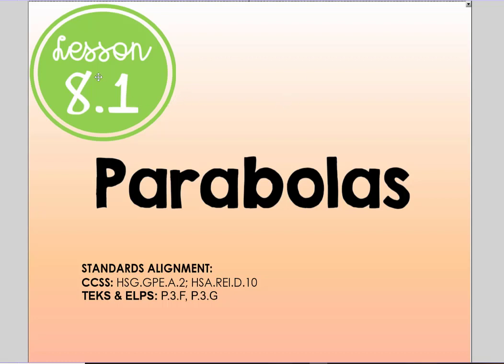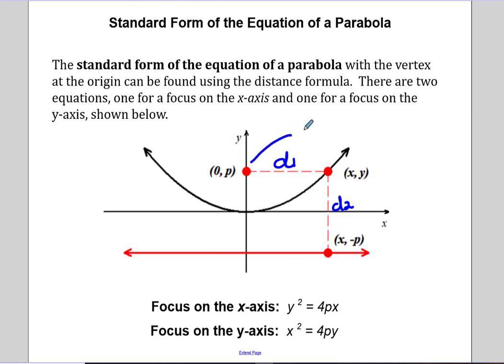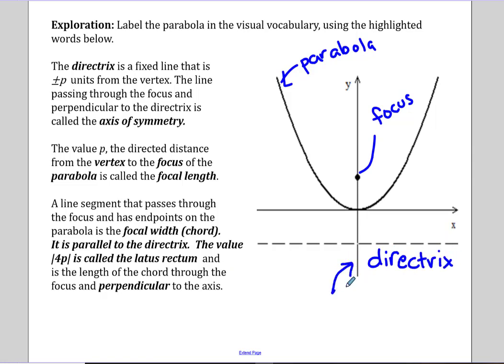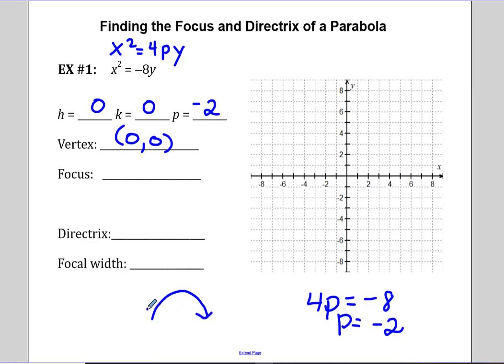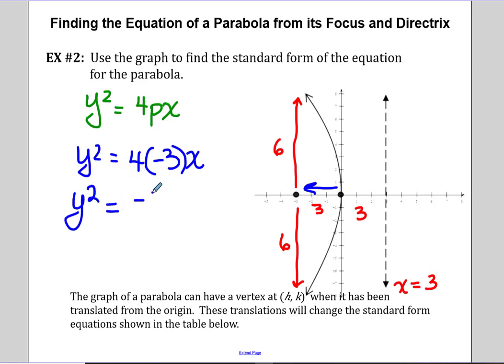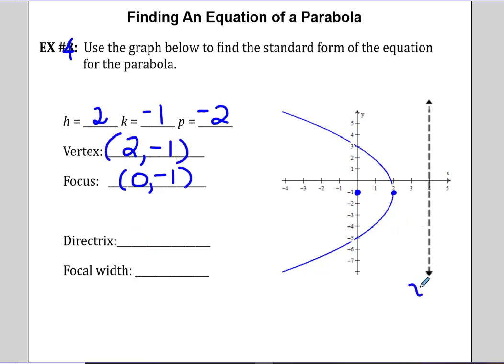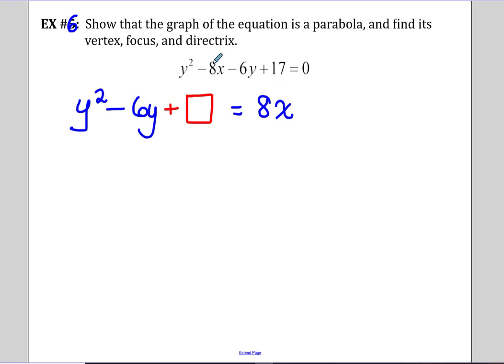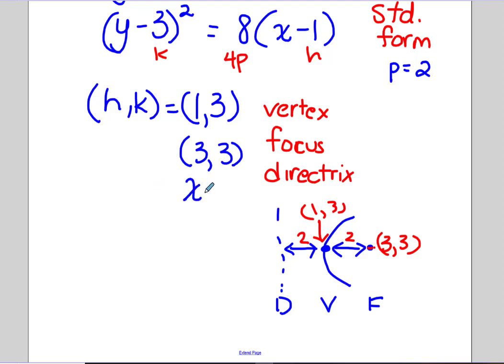8 1 Lesson Video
Your Pre-AP PreCalculus students will explore parabolas as a conic section. Students will find the equation, focus and directrix of a parabola, write parabolas in standard form by completing the square, and write the equation of a parabola given key features.